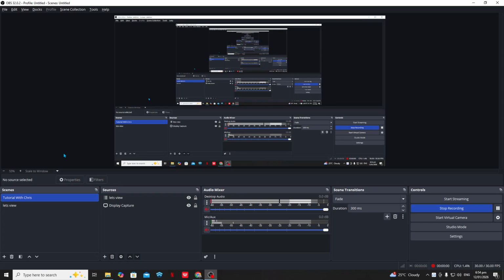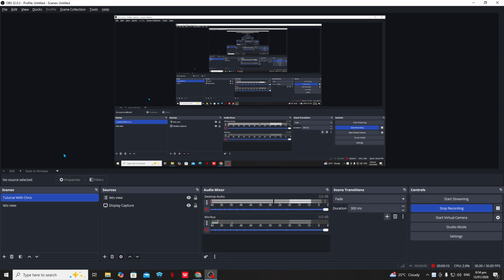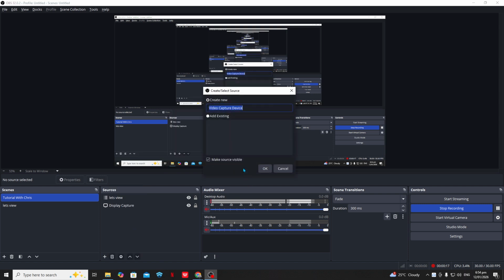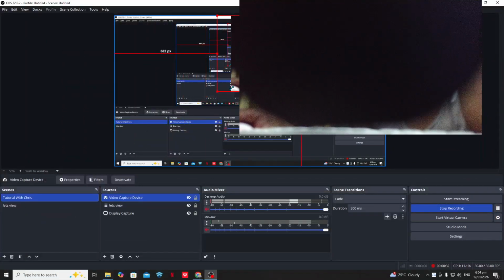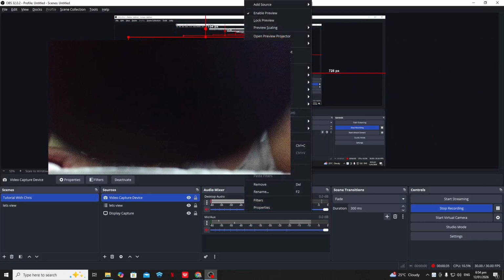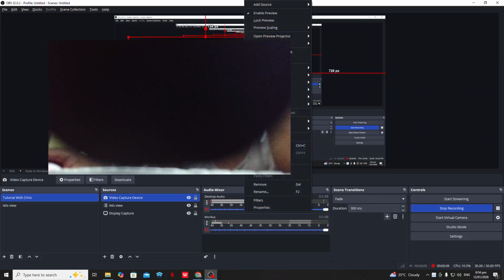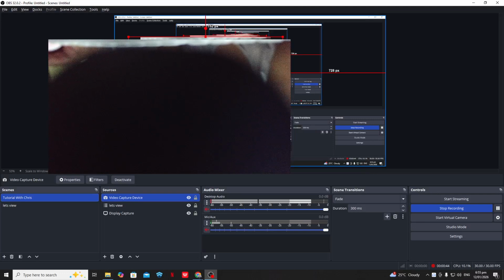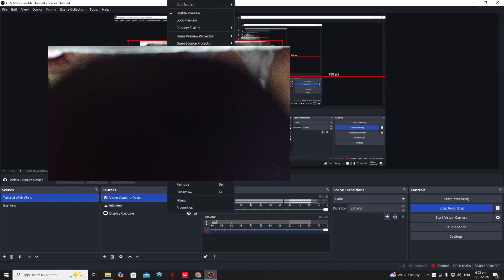How To Flip Your Camera in OBS OBS Studio (Latest Update)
How To Flip Your Camera in OBS  OBS Studio

In this video, you’ll learn how to flip your camera in OBS Studio step by step. If your webcam looks mirrored or flipped the wrong way in OBS, this tutorial will show you exactly how to fix it using the built-in transform settings.

I’ll walk you through how to flip your webcam horizontally or vertically in OBS Studio, so you can get the correct camera orientation for streaming, recording, Zoom-style layouts, and live broadcasts. This method works for all webcams and is perfect for streamers, YouTubers, gamers, and content creators.

Whether you’re live streaming on YouTube, Twitch, Facebook Live, or recording videos, knowing how to mirror your camera in OBS can help improve your video quality and presentation. This OBS tutorial is beginner-friendly and works with the latest version of OBS Studio.

👉 Topics covered in this video:

How to flip camera in OBS Studio

How to mirror webcam in OBS

Fix flipped or mirrored camera in OBS

OBS Studio webcam transform settings

Webcam orientation for streaming & recording